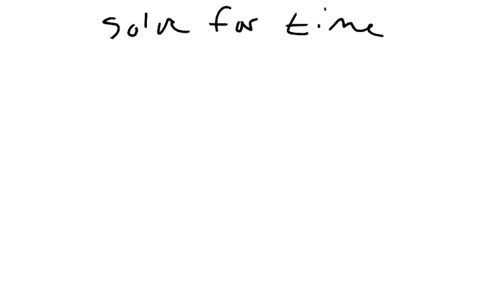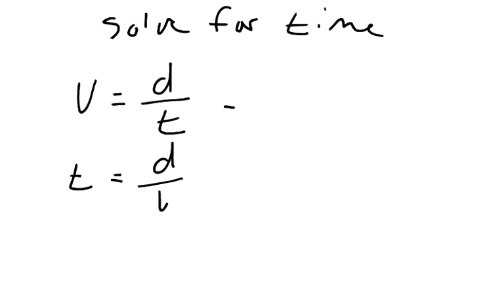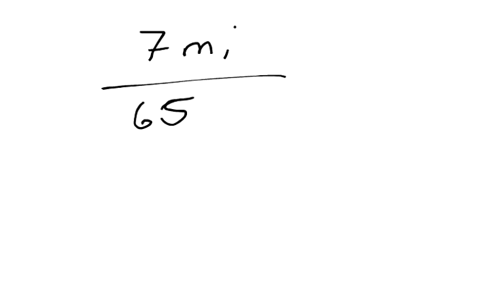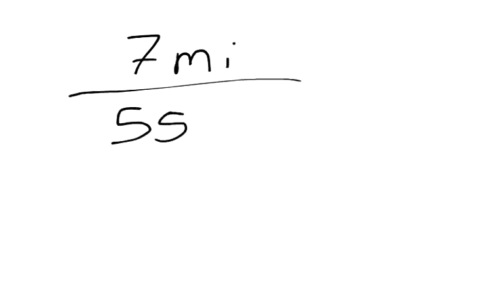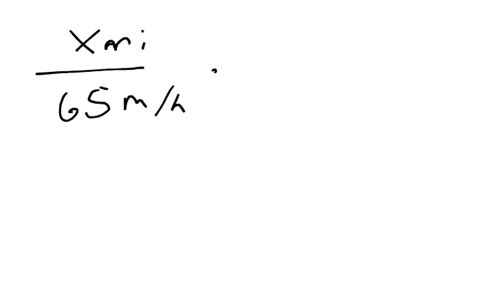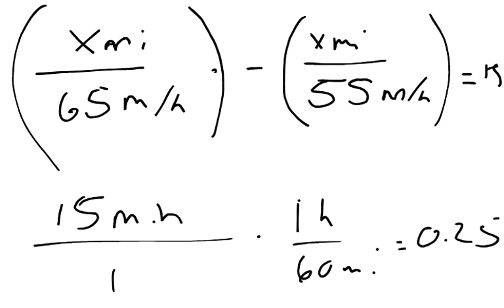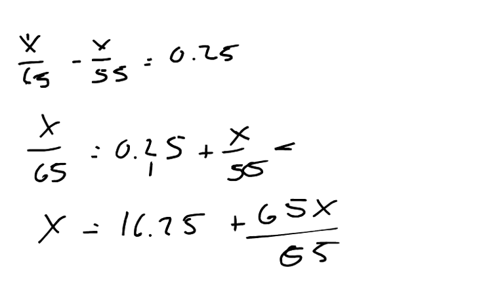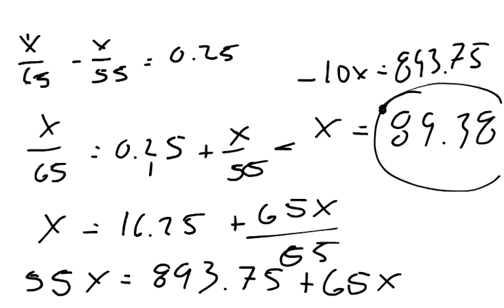Physics Web Assign Ch 2 #5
Two cars travel in the same direction along a straight highway, one at a constant speed of 55 m/h and the other at 65 mi/h.
(a) Assuming they start at the same point, how much sooner does the faster car arrive at a destination 7 mi away?
_____ s
(b) How far must the faster car travel before it has a 15-min lead on the slower car?
_____ m